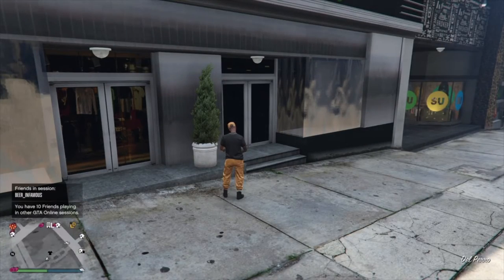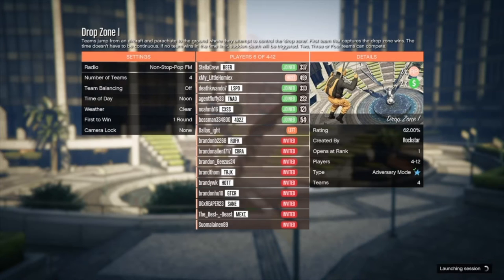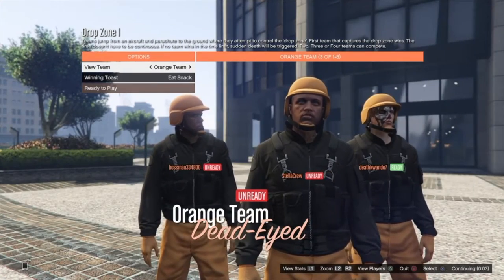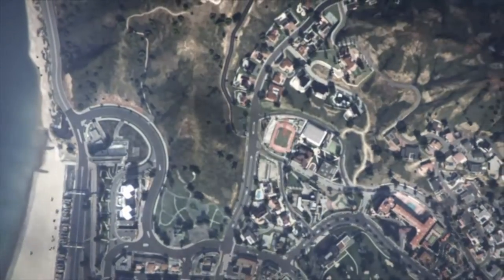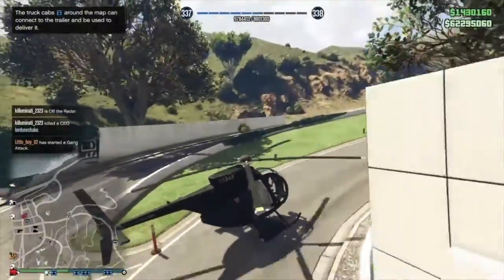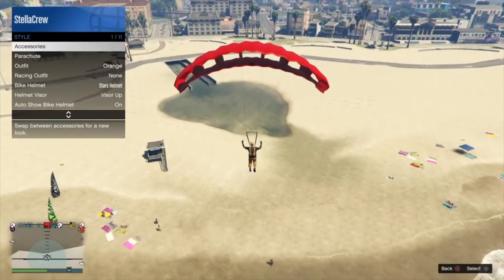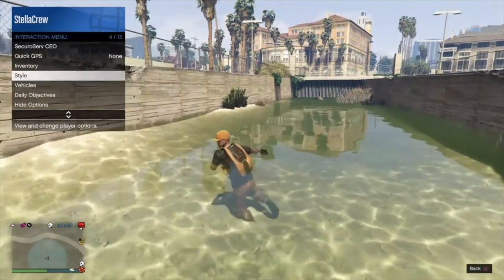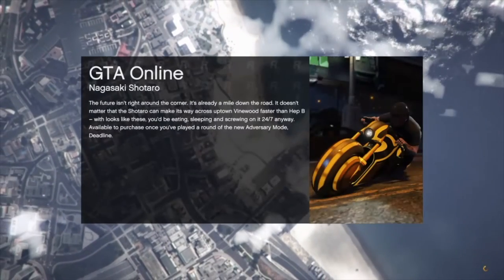GTA 5 Online - DROP ZONE COLOUR PARACHUTE By Stella Crew!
Intro/Intro Song: Jeff Kaale (X I X X) - Strawberry
Back Ground Music:
Founder: Unknown